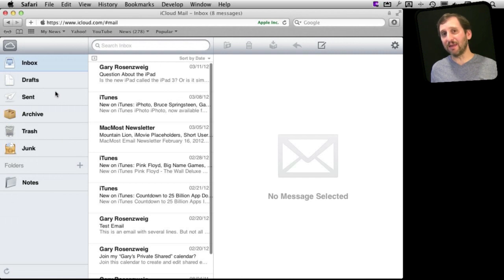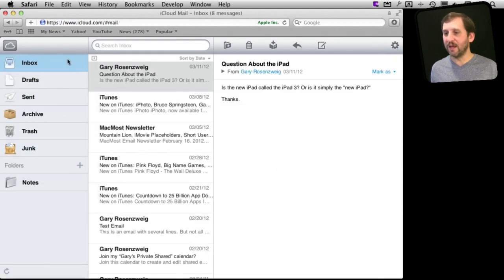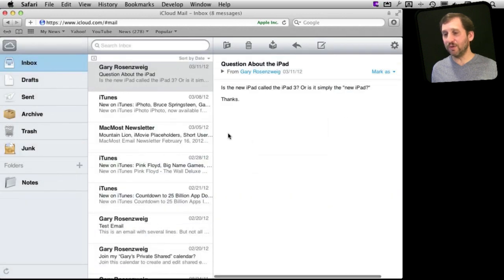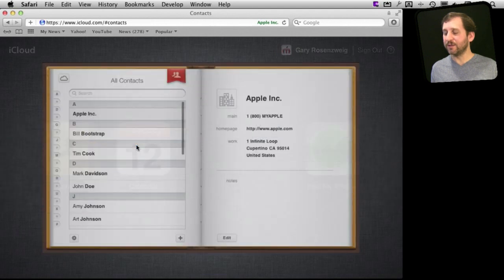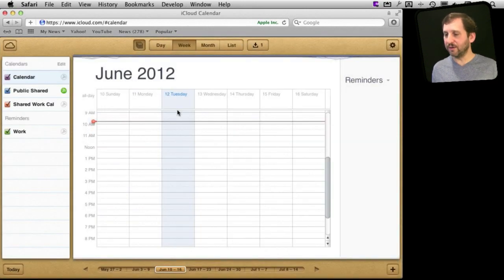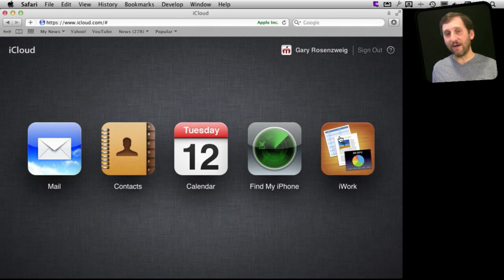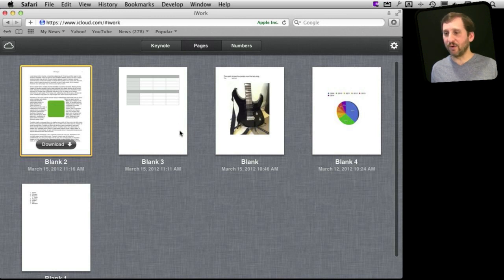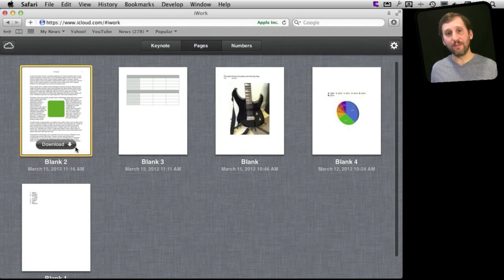Using the iCloud.com Web Site (MacMost Now 723)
iCloud services are tied into apps like Mail, iCal and Address Book. But you can also access your data through the iCloud.com web site. This allows you to get your email and access your events and contacts even when you are using a computer that doesn't have iCloud. The web-based apps are very sophisticated, offering almost the same functionality as the full apps, and often more functionality than the iOS apps. You can also use iCloud.com to transfer documents between your Mac and iOS devices, even in Lion.